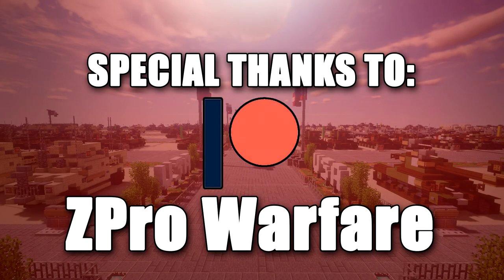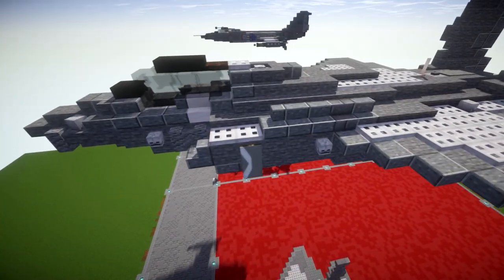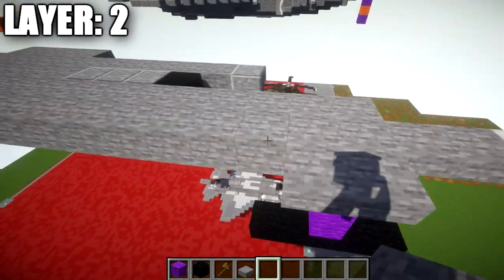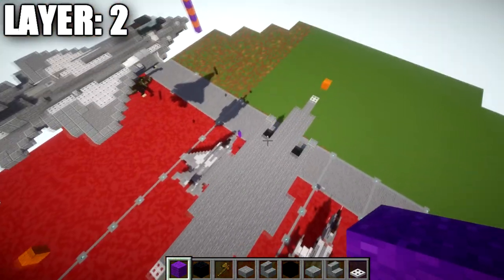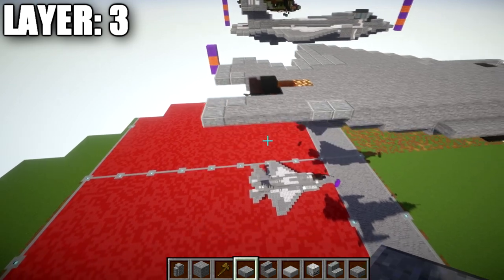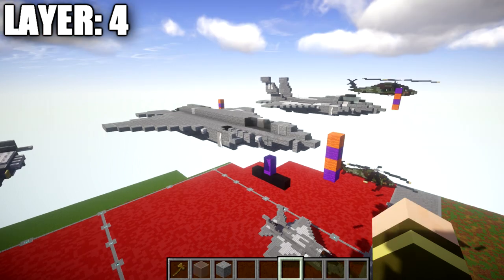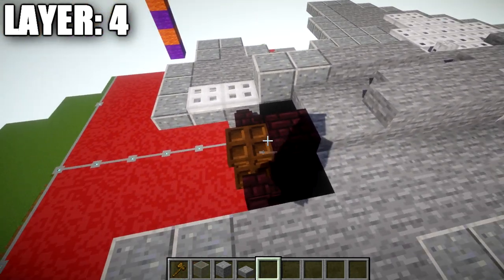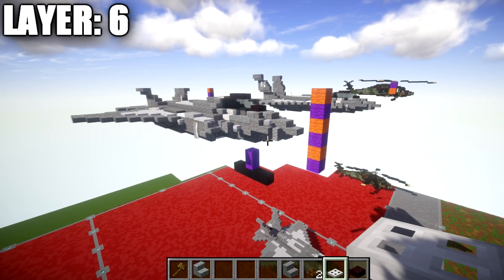Minecraft: Modern Warfare F-35 | Multirole Aircraft Tutorial (In-Flight + Landed Version)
HELLO LADIES AND GENTLEMEN! Welcome back to another Minecraft tutorial. Today we will be building the F-35 "Lightning II" multirole aircraft. Enjoy the tutorial!

CURRENT SUPPORTERS:
-Brock Cherry
-The Green Arrow
-TrenchFighter8
-DerekFrostWestbrook
-Fernand Weinchter
-Jerick Barnes
-Brickbros2016
-ZPro Warfare
-Wolfy

TEXTURE AND SHADERS PACKS:
►Texture Pack: Minecraft Default Pack
►Shaders Pack: Continuum 1.3
►Game Version: 1.14.4